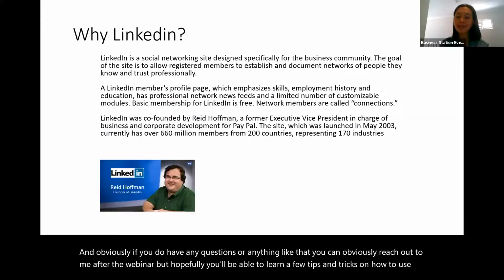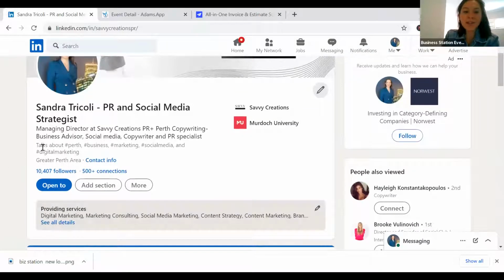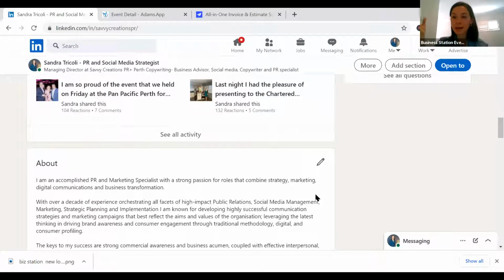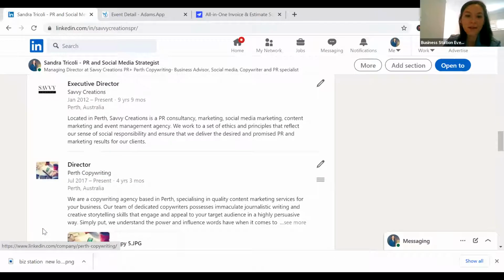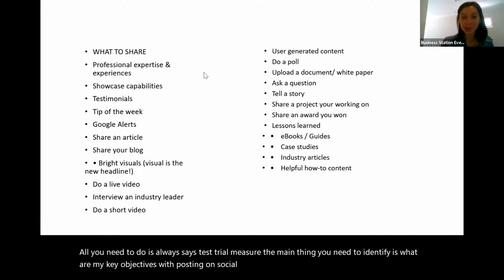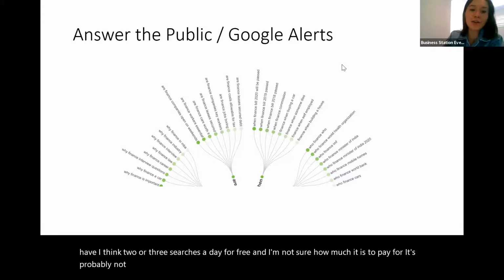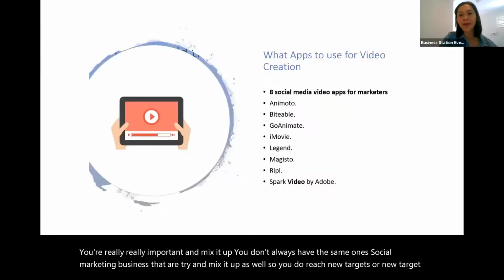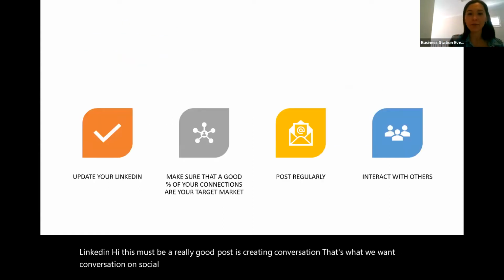Creating a powerful LinkedIn Profile by Sandra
In this 60 minute webinar Sandra Tricoli will talk about the importance of building a solid LinkedIn profile in order to position yourself as an authority in your industry as well as attract your ideal connections and clients. Sandra will cover the following:
Introduction to LinkedIn
In this 2 hour intermediate LinkedIn workshop you will learn the tactics and skills to build a stand out LinkedIn profile in order to stand out to both potential clients and employers.
With so much “” noise”” on social media, it is now more important than ever to differentiate your self and identify your USP in order to be the leader in your field.
In the workshop you will learn:
 the tricks behind building a stand out LinkedIn personal profile
 which content to share and what gets the most engagement
 How to build your personal brand online
 How to stand out against the competition
 Content ideas for your LinkedIn personal page and company page
The do’s and dont’s of LinkedIn
How to turn connections into clients
 content ideas for your LinkedIn page

Sandra Tricoli understands communication in today’s tech-savvy world is a powerful yet often underutilised tool.
For over a decade the passionate communications strategist’s exemplary leadership and interpersonal skills have seen her consult over 2,000 businesses, and amass a local, national, and global clientele spanning dozens of diverse industries.
The respected business advisor and thought leader holds a BA in Journalism and Public Relations. She leverages traditional methodology with digital marketing acumen and modern communications strategies (including consumer profiling) to deliver innovative transformations.
Ambitious yet empathetic, corporate yet creative, Sandra sees the business of expert brand awareness and consumer engagement as both a science, and an art.
Qualifications:
Bachelor of Mass Communications, Double Major in Journalism and Public Relations